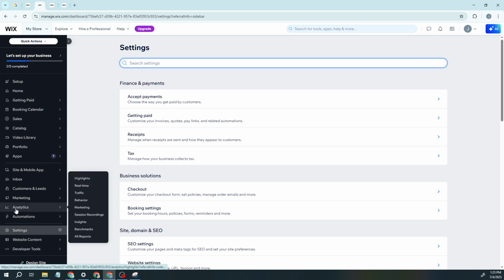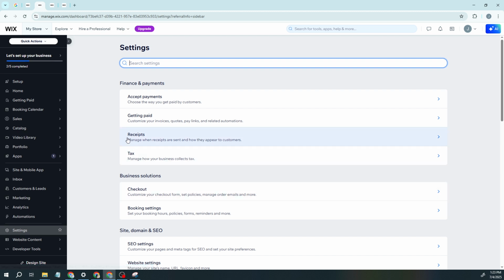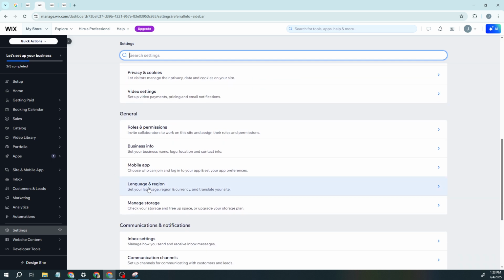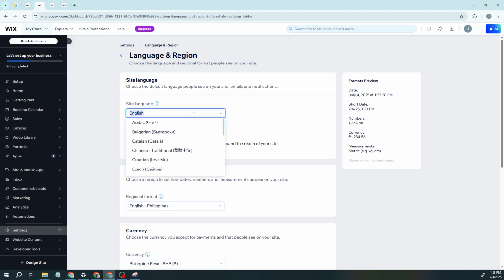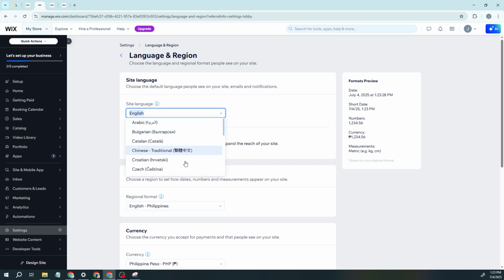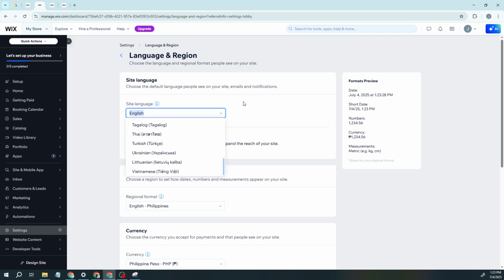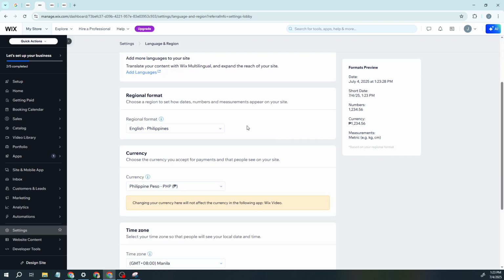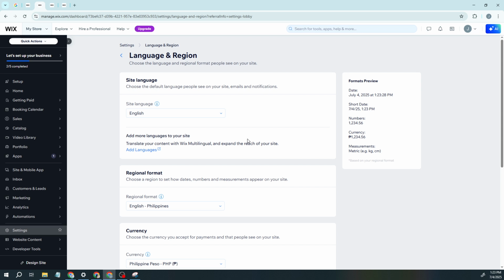How to Change Wix Language [2026 Full Guide]